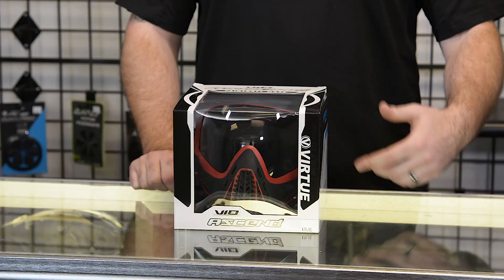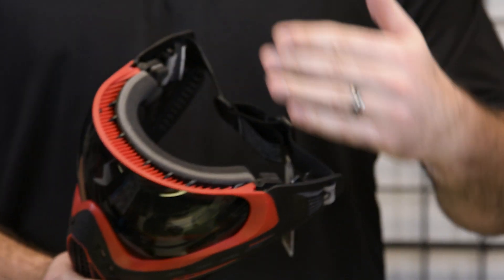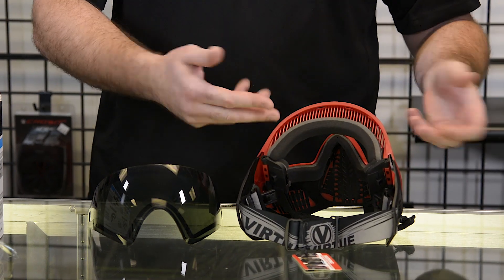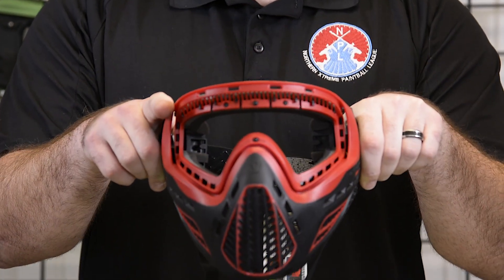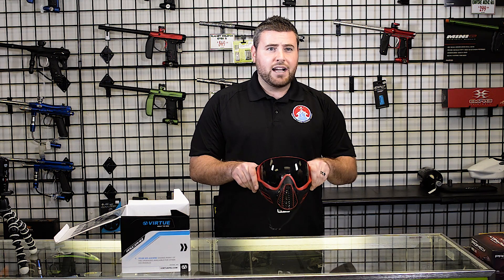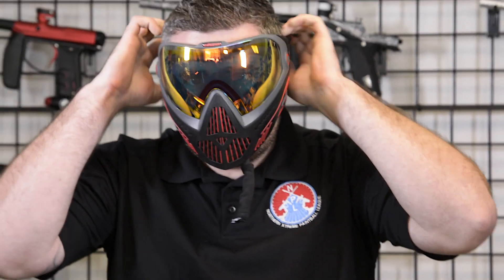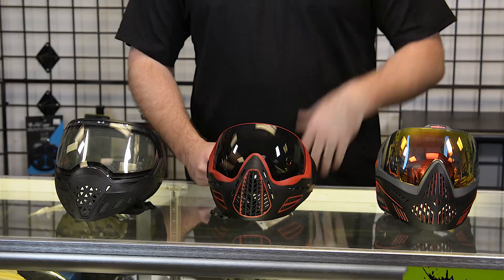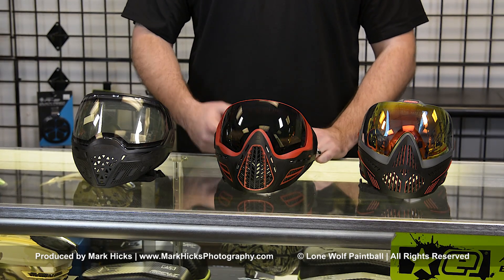Virtue VIO Ascend Unboxing, Review & Comparison vs EVS vs Dye i5 Paintball Masks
Tony unboxes, reviews, and compares the Virtue VIO Ascend to the Empire EVS and Dye i5 paintball masks.

The Virtue VIO Ascend is the newest addition to an industry leading VIO lineup, combining high-end performance with a mid-range price tag. Designed and built as a single-piece goggle, the Ascend is molded with dual materials for the perfect combination of protection, rigidity, flexibility and comfort. Although the Ascend is not built on a modular frame and facemask like the other higher priced VIO goggle systems, the Ascend does utilize the same technology found in key components of the VIO platform, such as its quick change, fog resistant thermal lens, upgradeable strap, replacement foam, stealth visor and fan.

Why Choose the VIO?
See More – With a large field of View
Better Comfort – Soft dual layer foams
Breathe Easier – With maximum airflow
Hear Clearer – No echoing
Speak Louder – With more venting
Max Protection – High impact resistance
Designed by Virtue – Built to Win™